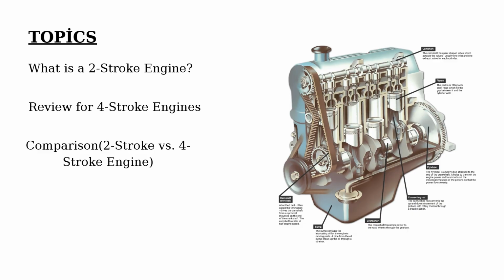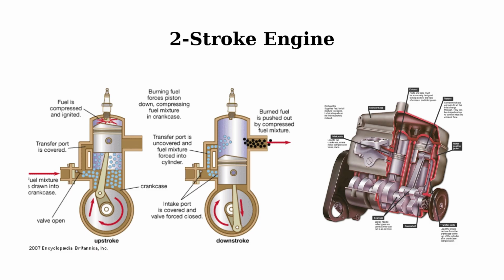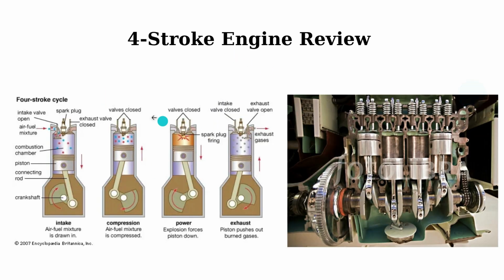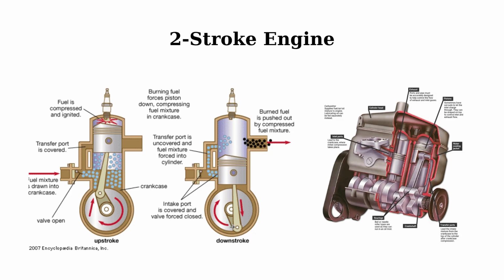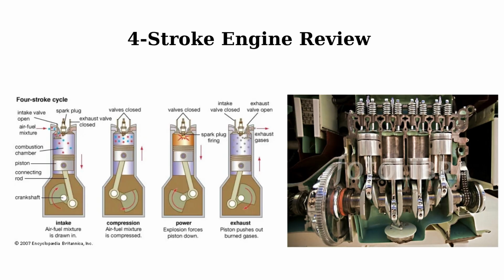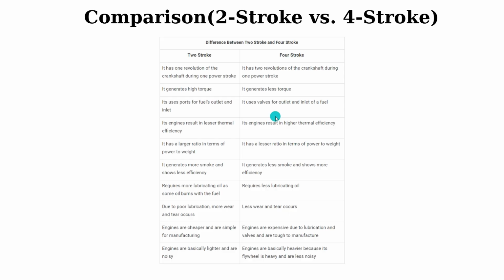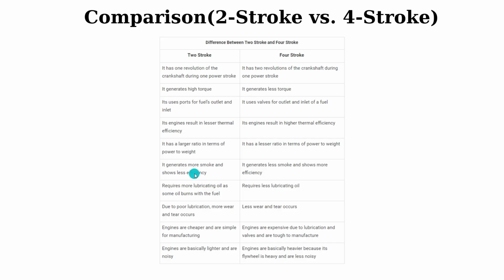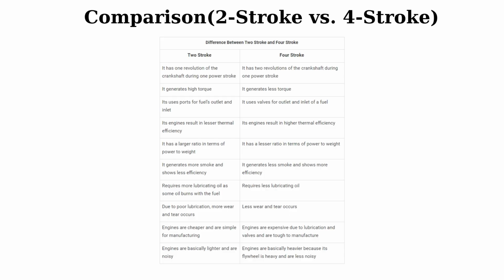Motor Dersleri #4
Bedirhan Şişman